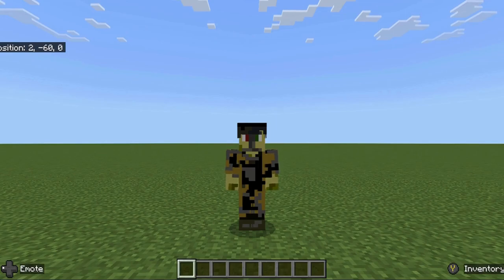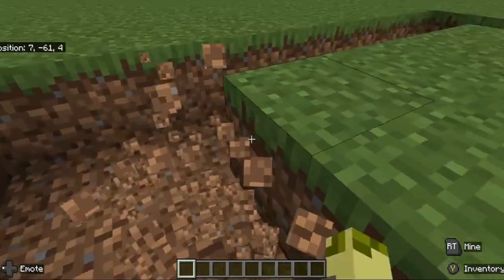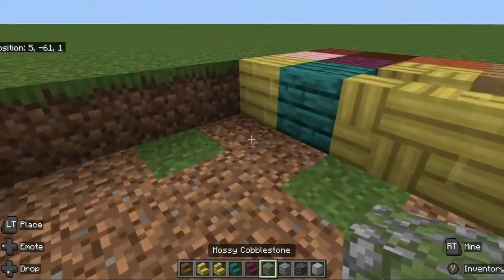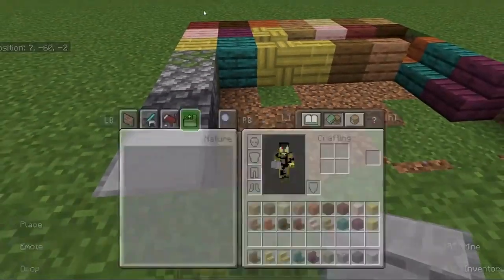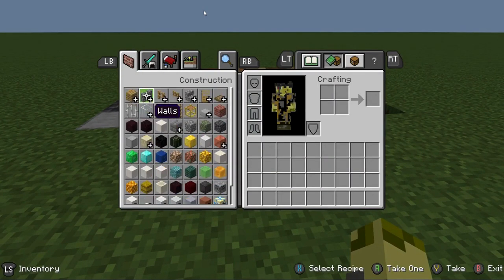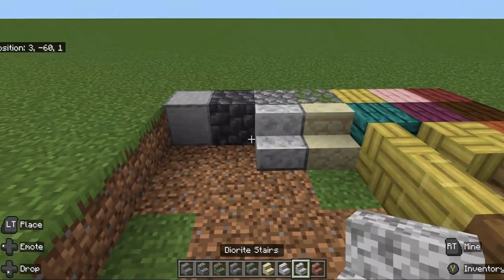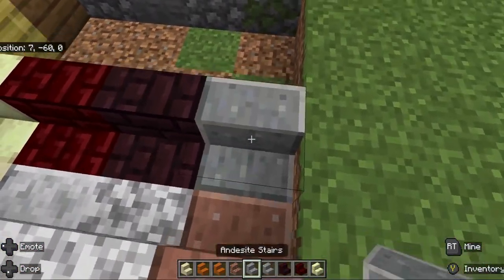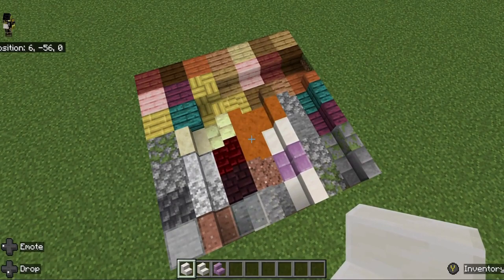Building a house in Minecraft With one of each block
Today we are building a house in Minecraft using every block once.